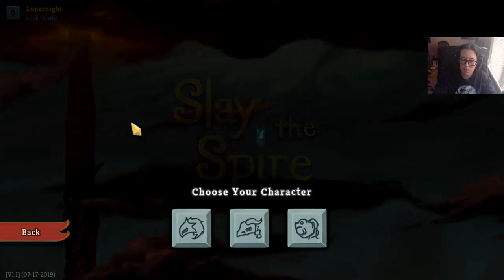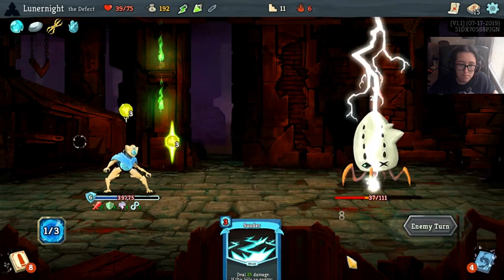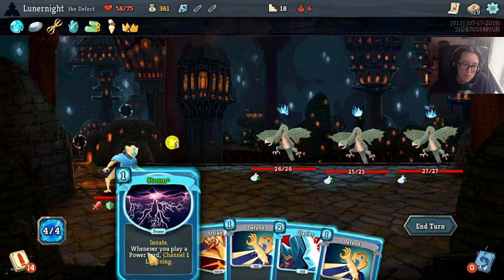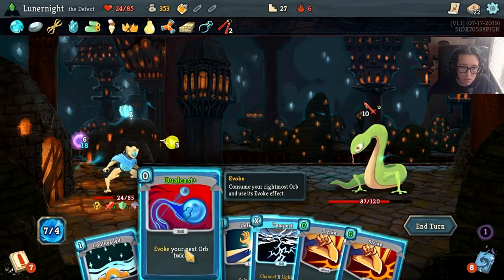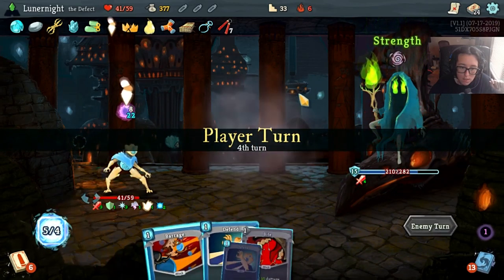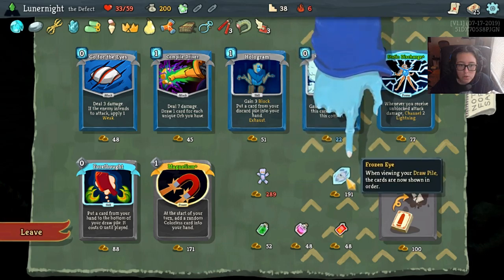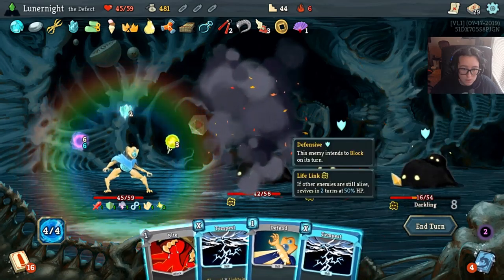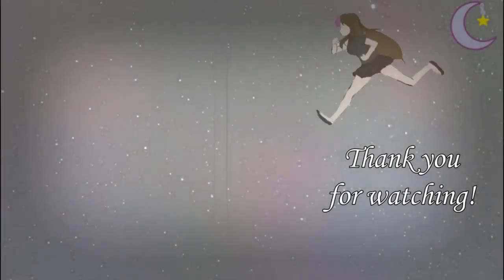Power Move (The Defect) | Slay the Spire #318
I Use Steam Workshop for ModtheSpire now, but if you want to try the old way, here you go